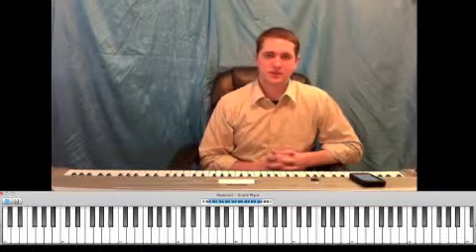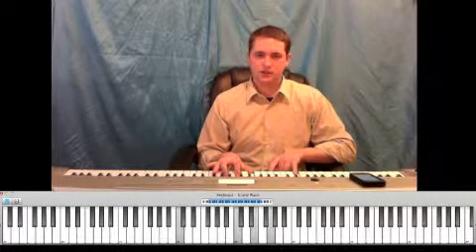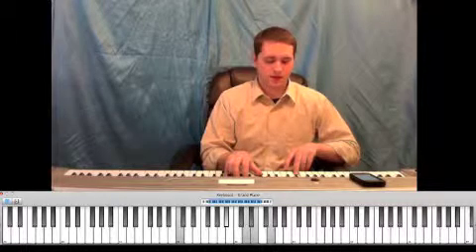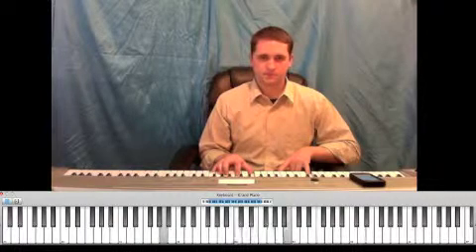Apostolic Praise 103: Lesson 1: Intro, Review & Secret to Making Ninth Chords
for more FREE gospel keyboard and pentecostal piano lessons.  12 indepth lessons for just $75.

This is the first lesson of the third course (AP 103 - Advanced Piano Chords) for Apostolic Praise School of Music - The Fastest, Easiest and Funnest Way to Learn Pentecostal Piano!

Students, please remember to use your curriculum or emailed lesson with this video.